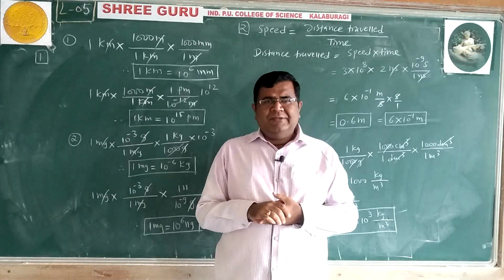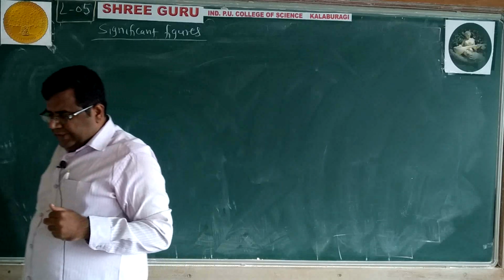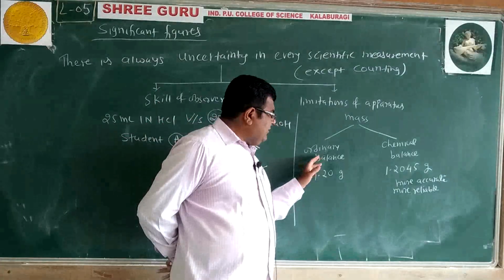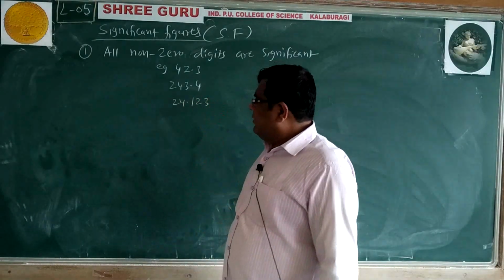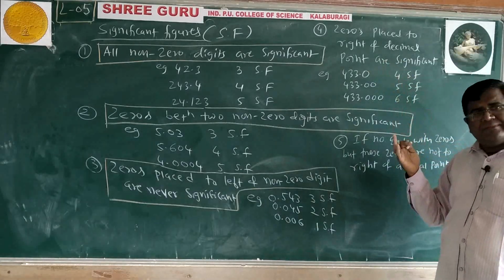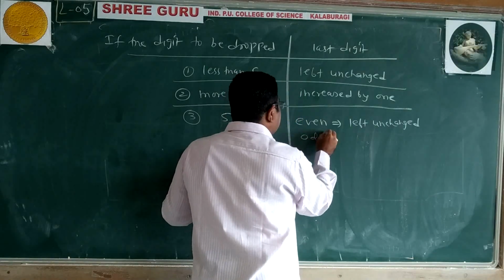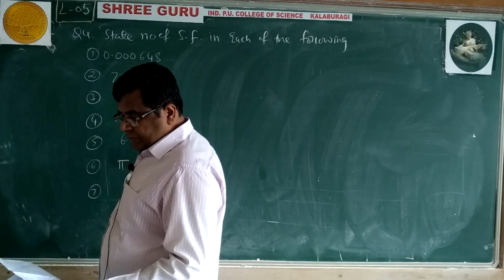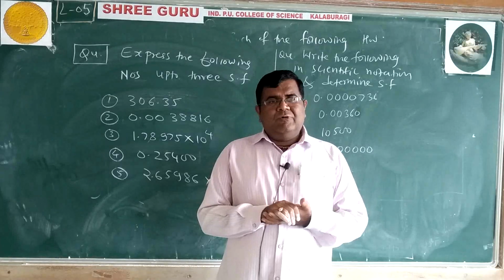PUC -1, CHEMISTRY -LECTURE 5 - SOME BASIC CONCEPT OF CHEMISTRY | AVINASH KULKARNI Sir